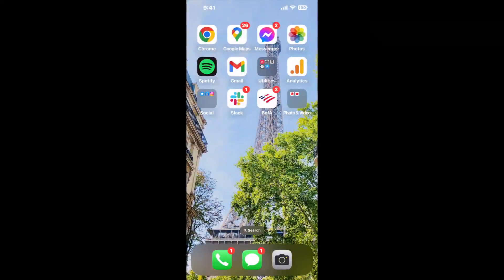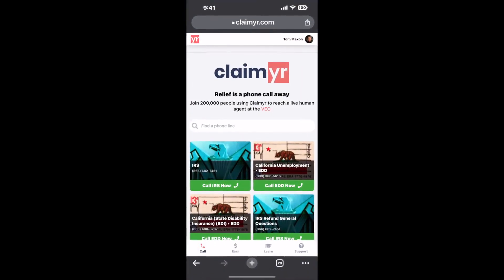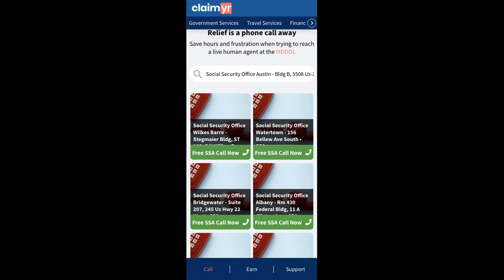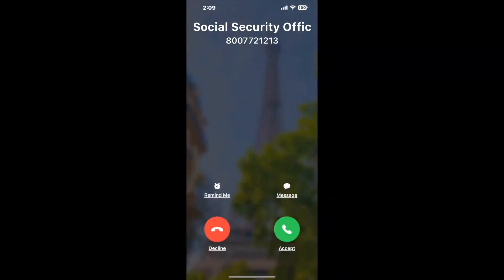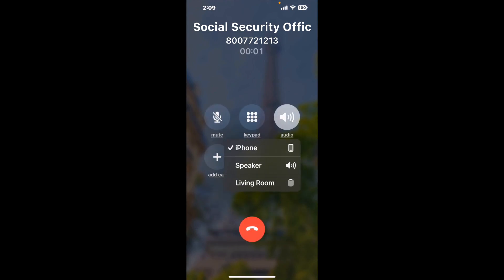Social Security Office Austin - Bldg B, 5508 Us-290 W Phone Number - How To Reach A Live Person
Social Security Office Austin - Bldg B, 5508 Us-290 W Phone Number Update - how to call Social Security Office Austin - Bldg B, 5508 Us-290 W and get a live human agent on the phone.

    How can I speak to a live person at Social Security Office Austin - Bldg B, 5508 Us-290 W?

    There are two methods to reach a live person:

    - 1.) by calling manually over and over again, get on a long hold, and then hope the call doesn't drop -- and I'll show you how to do that,
- 2.) use a calling tool that dials for you, stays on hold, and forwards a call to your phone number when an agent is on the line. (RECOMMENDED)

    - **Step 2**: select/search for "Social Security Office Austin - Bldg B, 5508 Us-290 W "
    - **Step 4**: kick back, relax, and wait for your phone to ring with a Social Security Office Austin - Bldg B, 5508 Us-290 W agent on the line!

    What is the best time to call Social Security Office Austin - Bldg B, 5508 Us-290 W ?

    The best time to call Social Security Office Austin - Bldg B, 5508 Us-290 W  is Wednesday and Thursday afternoons. ⚠️**WARNING**⚠️: please beware that you often need to dedicate an entire day to dialing over and over **just to get on hold**. Also, Social Security Office Austin - Bldg B, 5508 Us-290 W is notorious for *dropping calls even when you finally do get on hold*! So if you decide to start calling mid-week, due to excessive call volume, you may not be able to reach an agent until the following week or longer.

If you don't consider calling Social Security Office Austin - Bldg B, 5508 Us-290 W a full-time profession, consider using a calling tool such as Claimyr to guarantee a callback with an agent on the line with zero hold time.